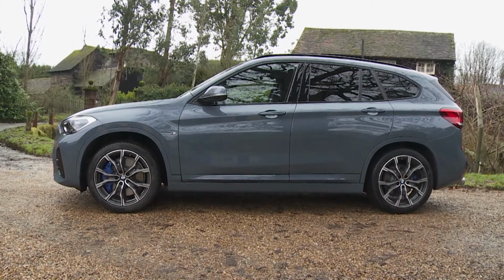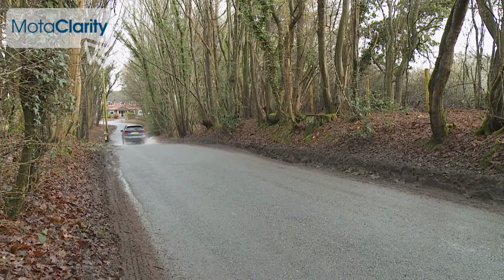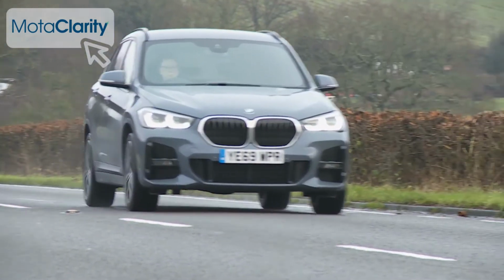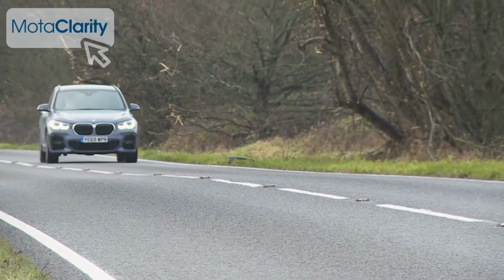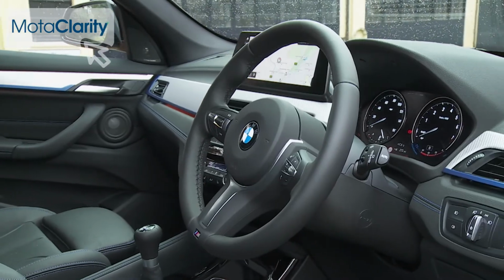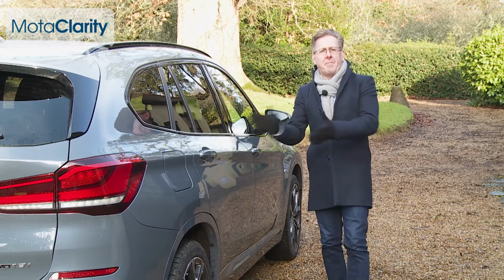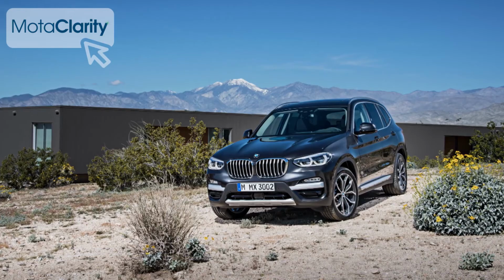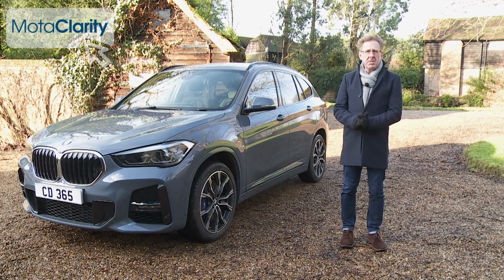2020 BMW X1 Review | MotaClarity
The BMW X1 SUV returned in 2020 with a fresh new look, improved technology plus a choice of new exterior colours and alloy wheel designs.